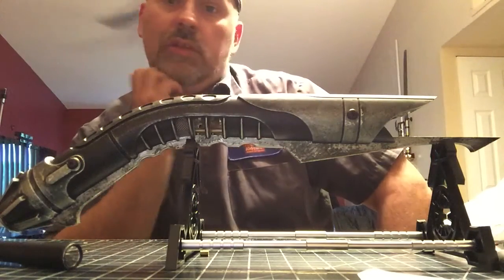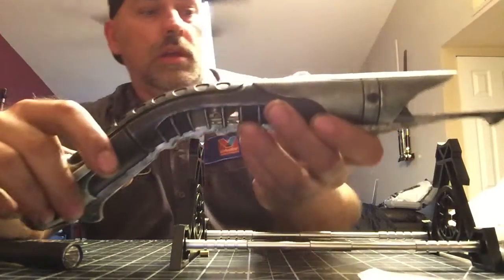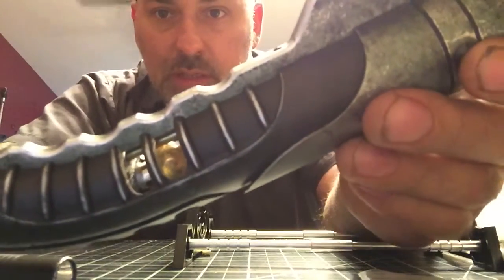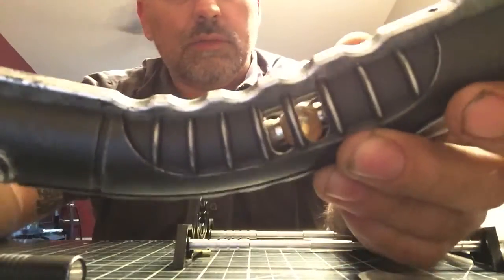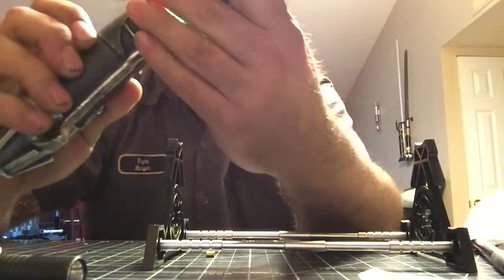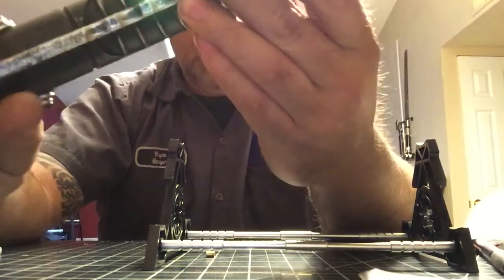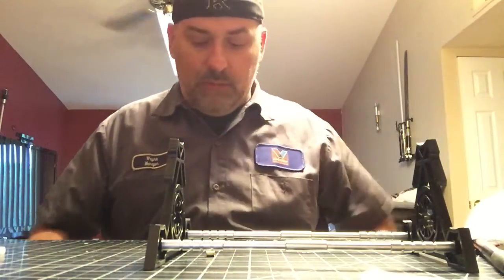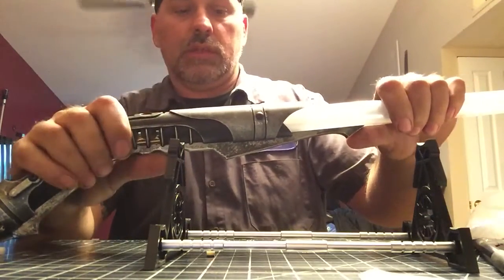Custom reveal chamber with Goth Chassis and Igniter2. Handmade crystal by Noah Drew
DerbyCitySabers